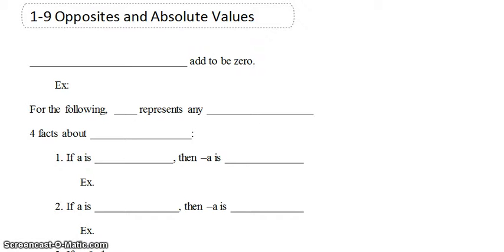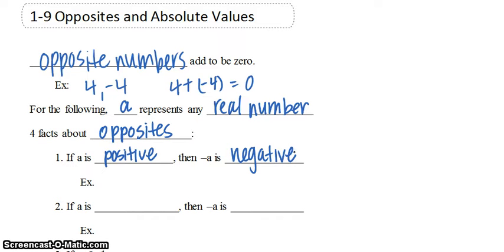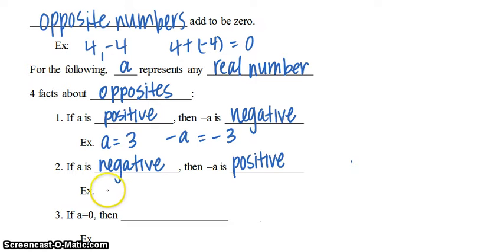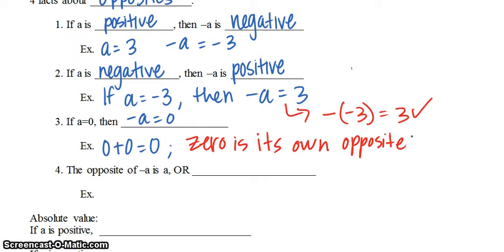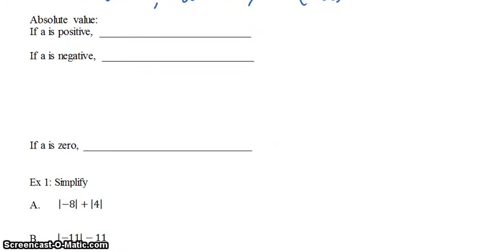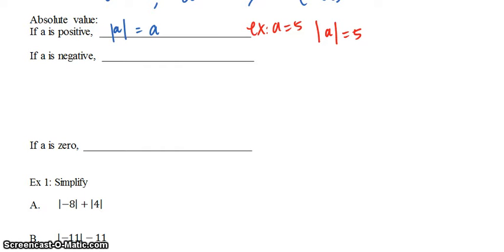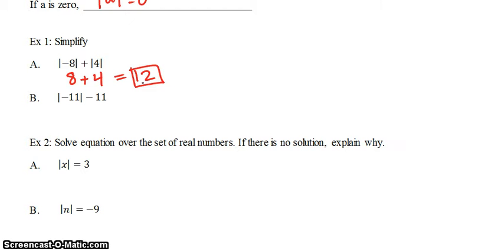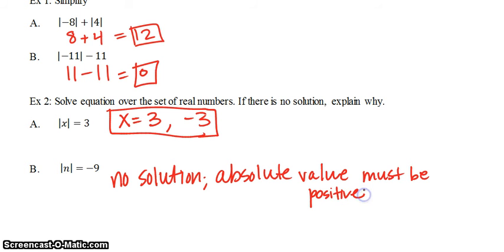1-9 Opposites and Absolute Values